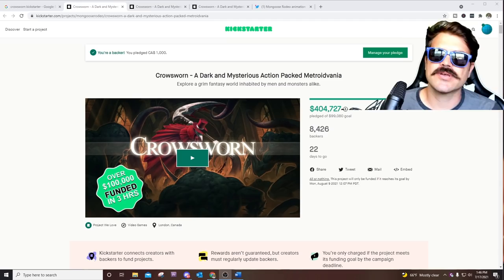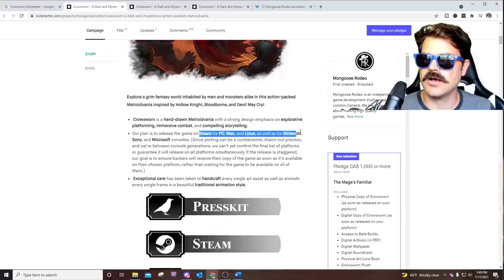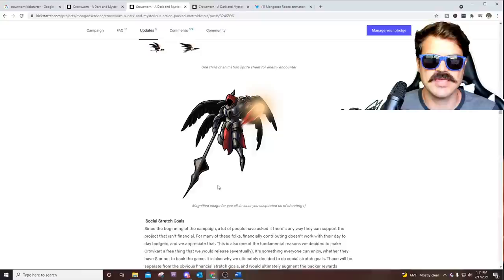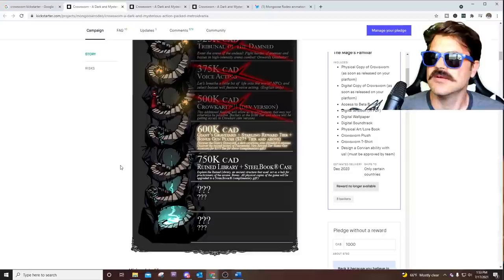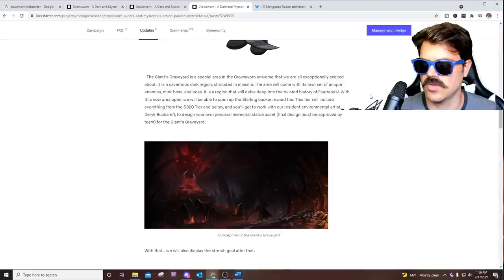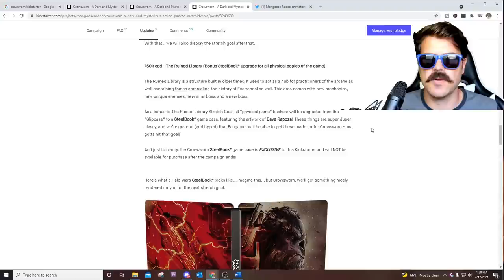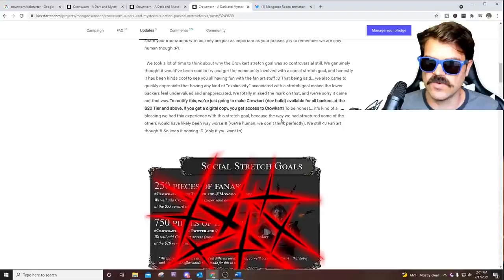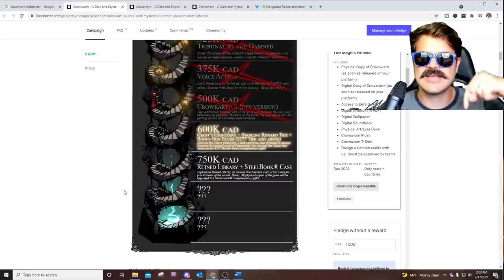Crowsworn Kickstarter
Crowsworn is an upcoming Metroidvania game that is currently raising money via Kickstarter. The project was fully funded only 3 hours from launch and currently going for some higher tier stretch goals.

In this video we will go over some of the kickstarter, reward tiers and possibly what is next. I am just really hyped for this project and wanted to talk about it. I hope you enjoy!